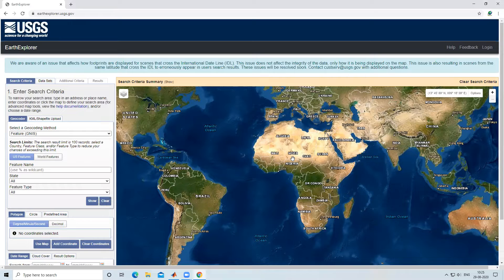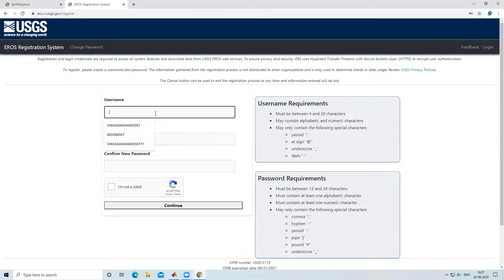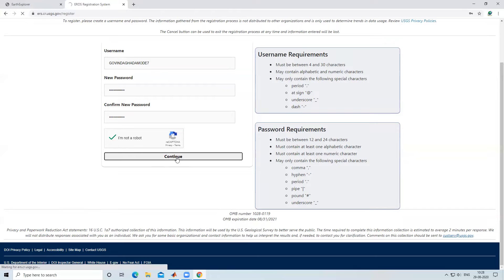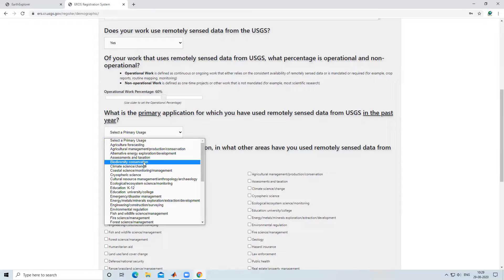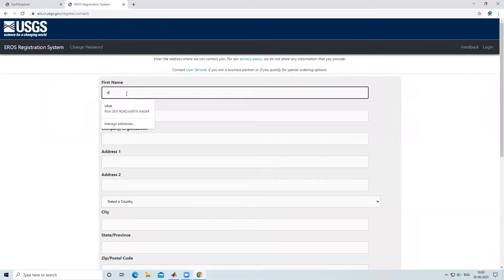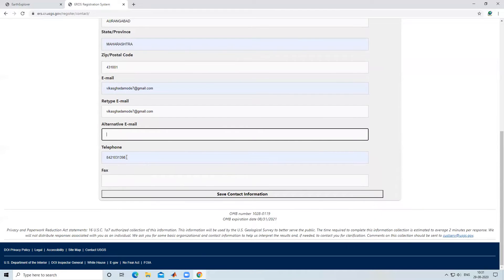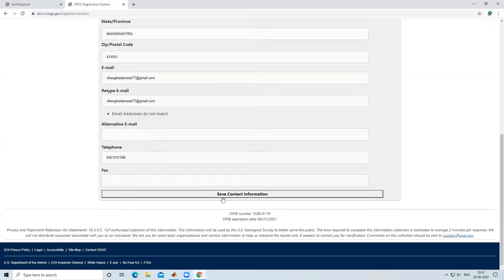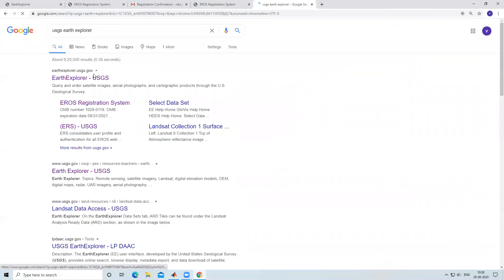HOW TO CREATE ACCOUNT IN USGS EARTH EXPLORER & DOWNLOAD SATELLITE IMAGERY FREE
In this Video Lesson, I have Shown the Registration Procedure for the Earth Explorer USGS website & Downloading DEM.